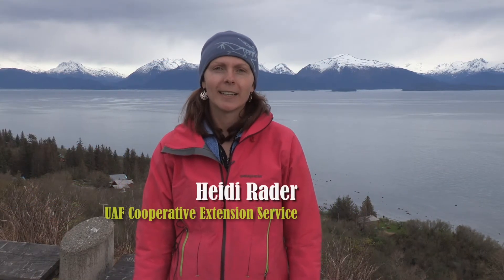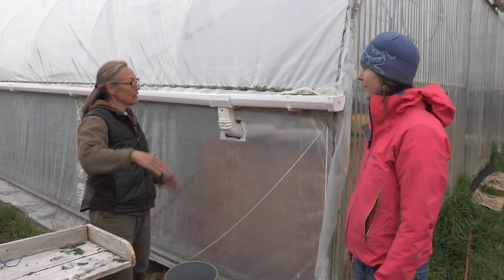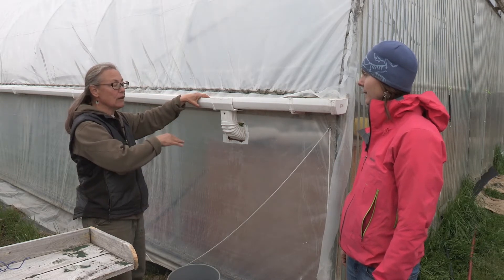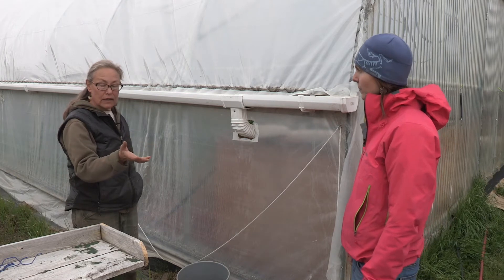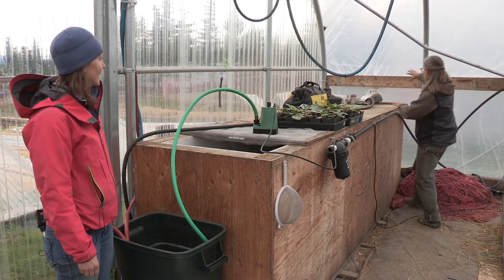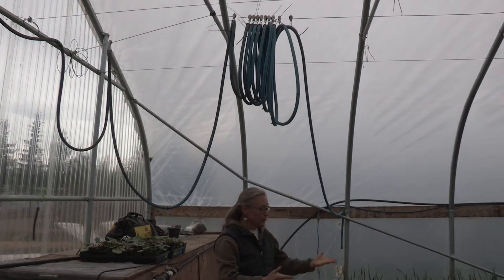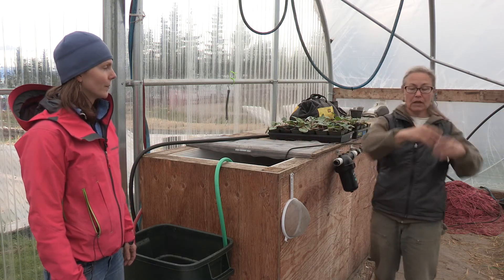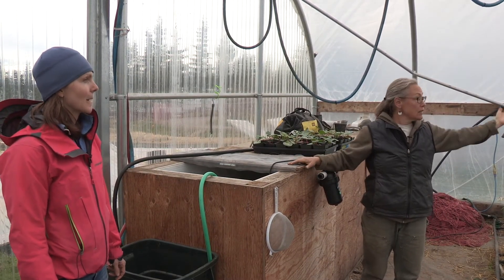A Rainwater Catchment System for High Tunnels - In the Alaska Garden with Heidi Rader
In this video, Lori Jenkins, owner of Synergy Gardens in Homer, Alaska shows us the rainwater catchment system she uses on her high tunnels.

Other resources:

Rainwater Catchment from a High Tunnel for Irrigation Use